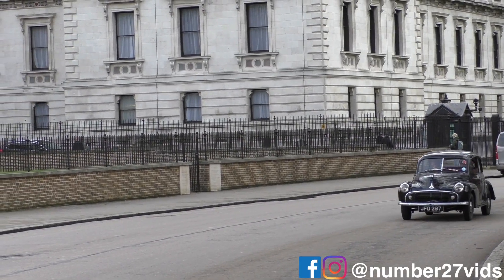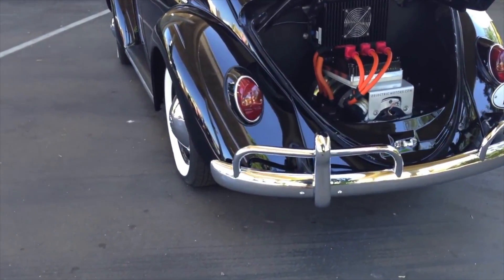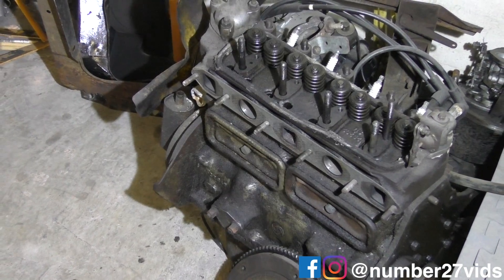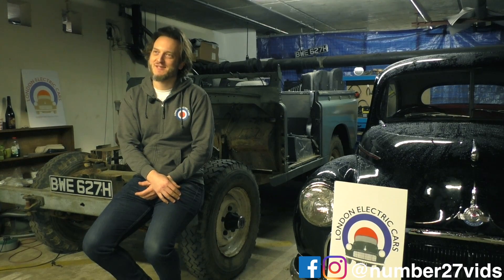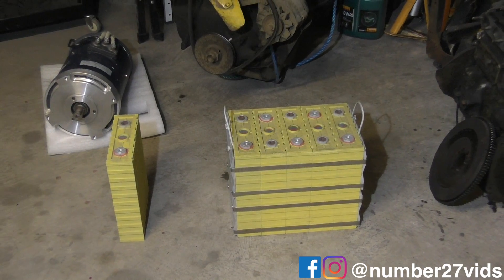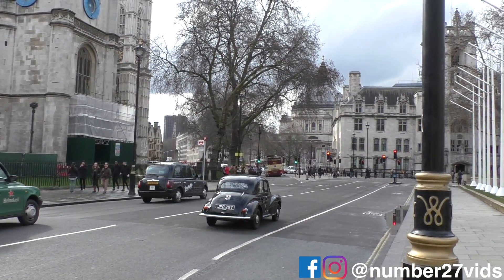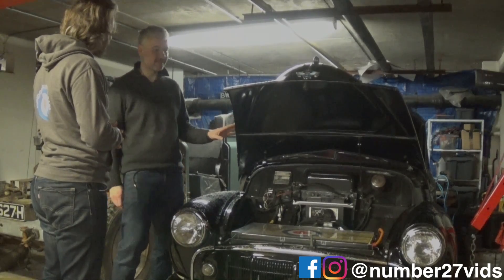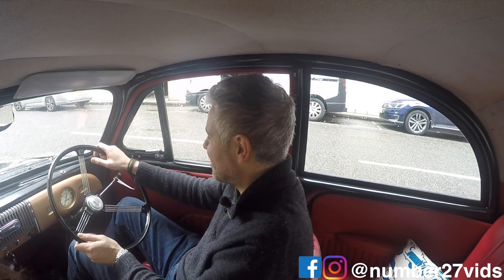Driving a converted Electric Morris Minor - Blunder or Brilliance?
Converting classic cars to run on electric! A somewhat controversial subject. Here I drive a converted Morris Minor and tell you exactly what it feels like.